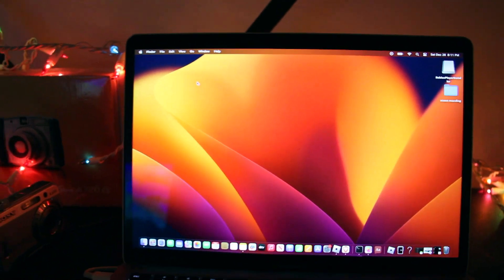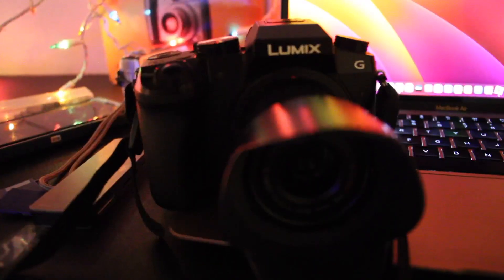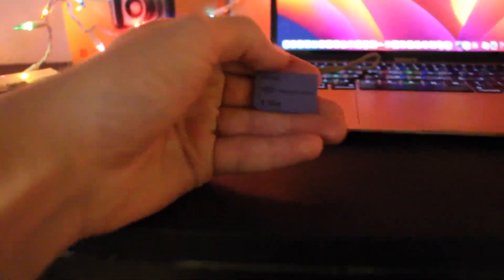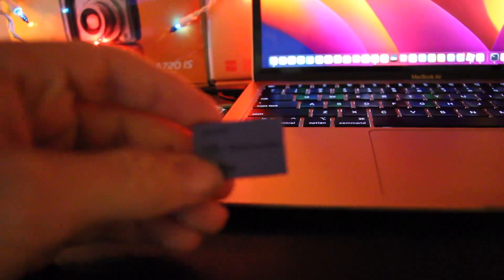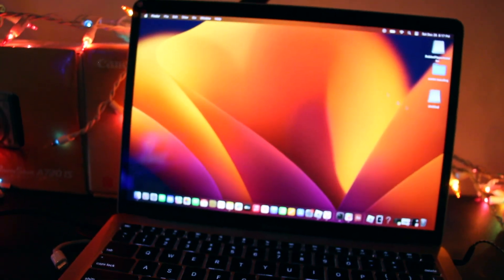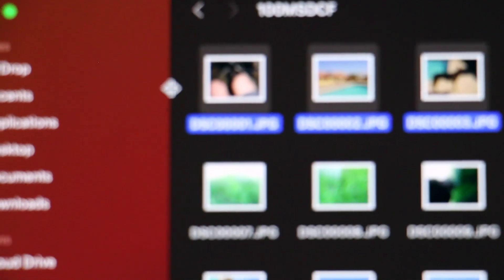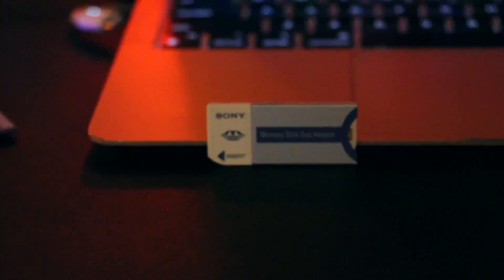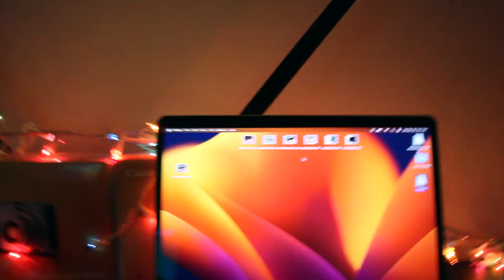How to transfer Sony memory stick pro due into the your laptop!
Let me know if i miss anything or need help!
and yes im back now!